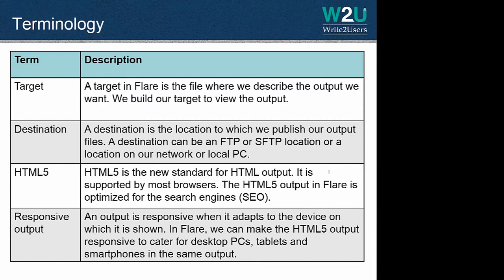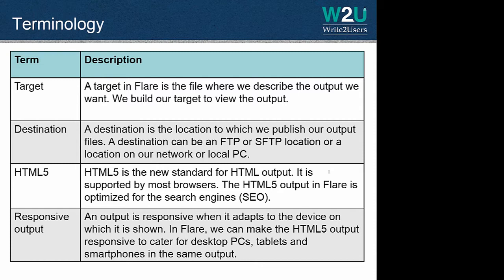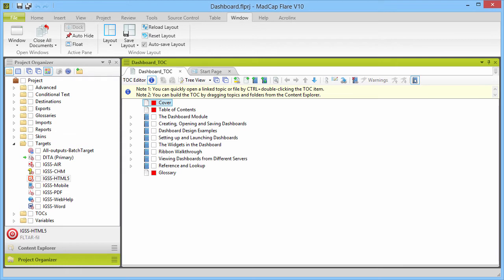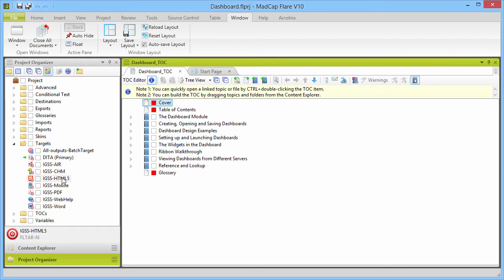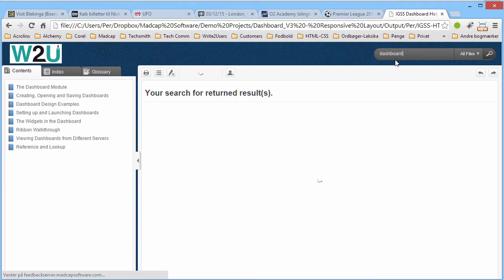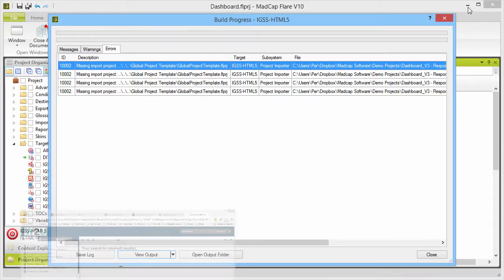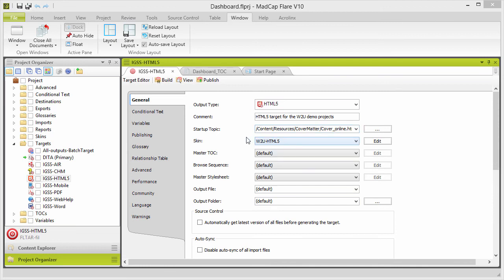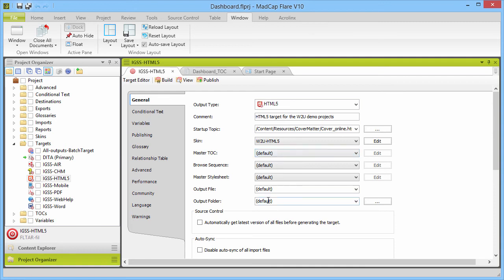Targets and Destinations in Madcap Flare PROMO VIDEO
In this video, Per Frederiksen from Write2Users, Denmark talks about targets and destinations in Madcap Flare.Per is a certified trainer and consultant for Madcap Software in Scandinavia.